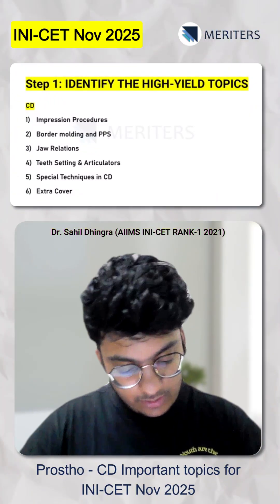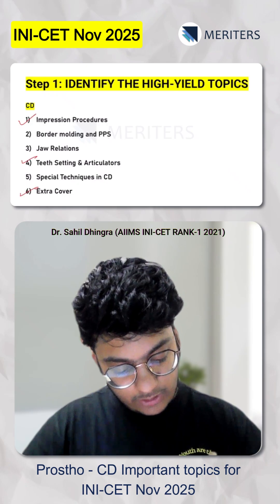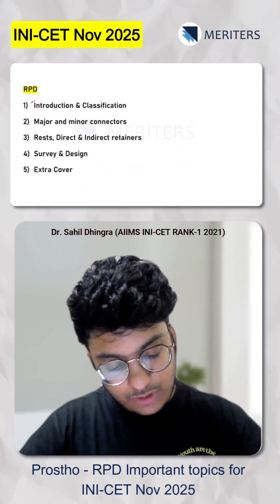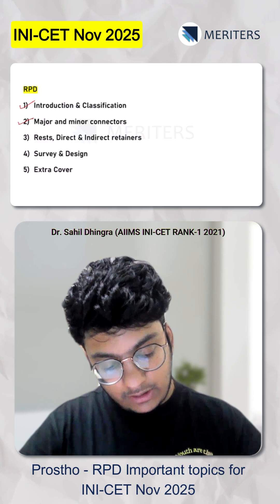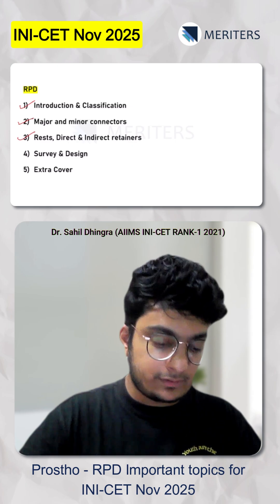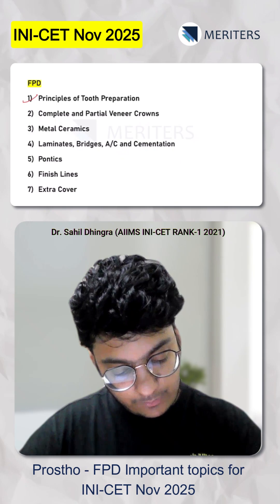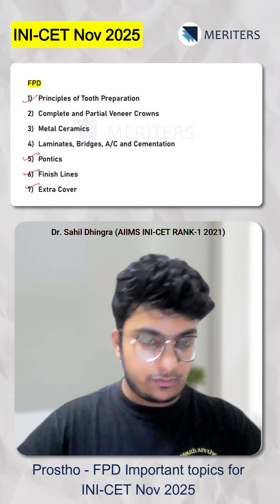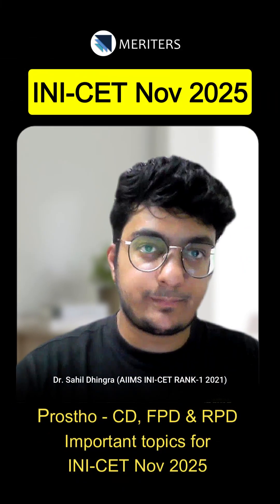INICET MDS Nov 2025 - Prostho - CD, FPD & RPD Weightage and Important Topics